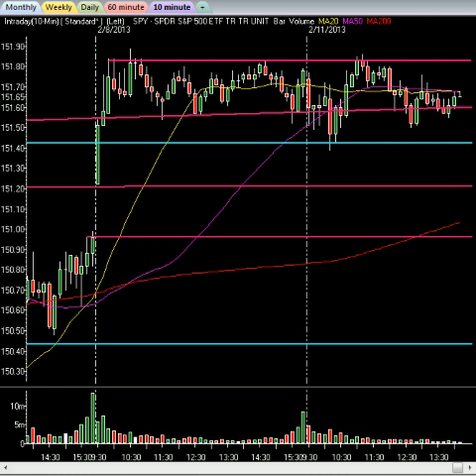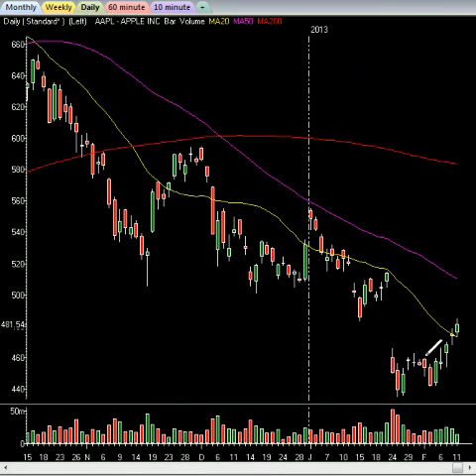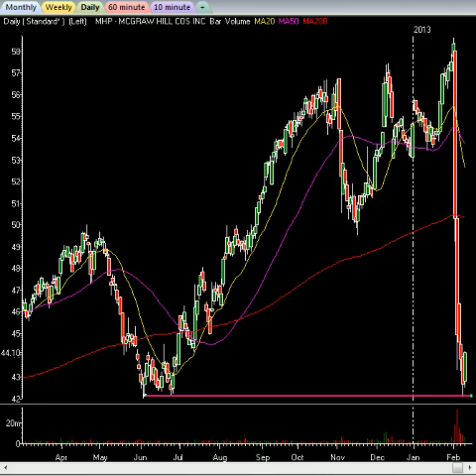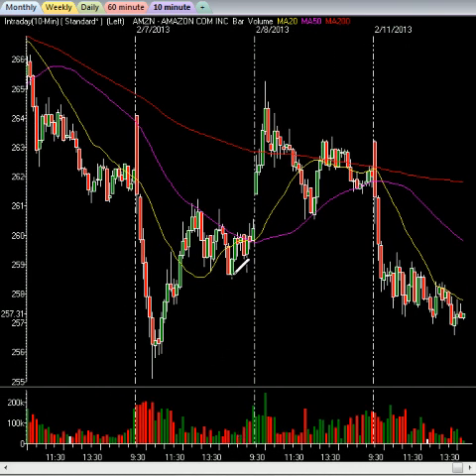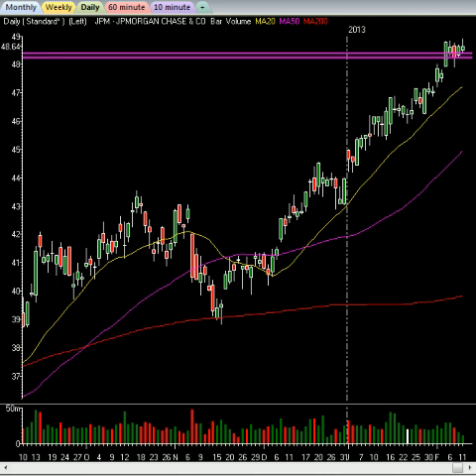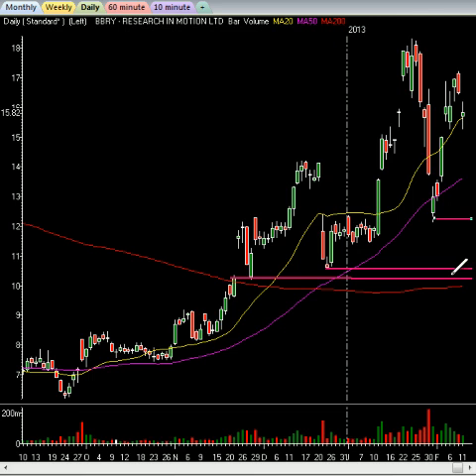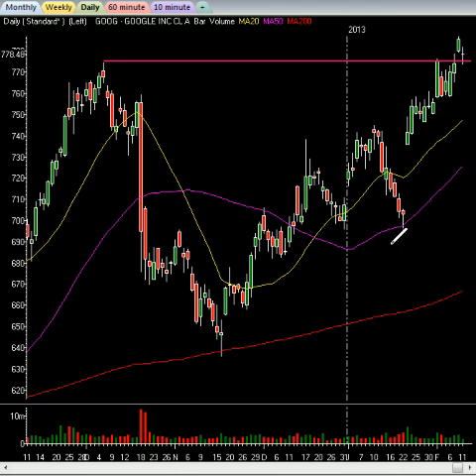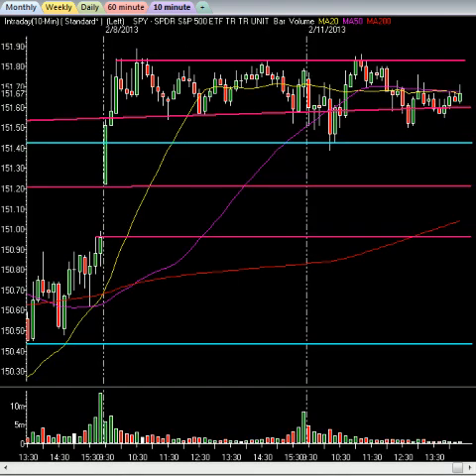2013 Rocks: ROSG profits 22.5% As 80-90% Success Rate Holds True